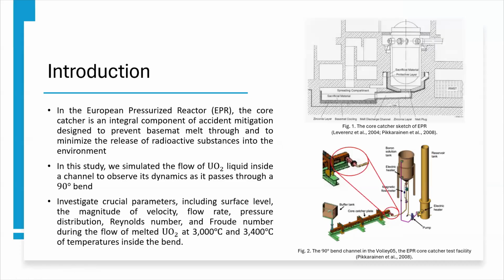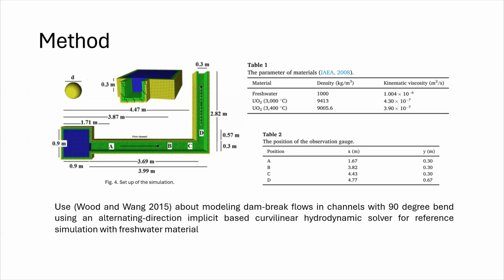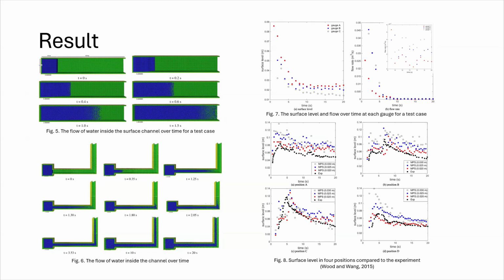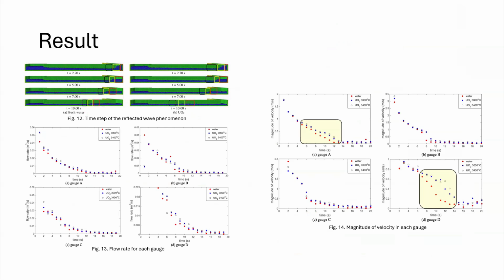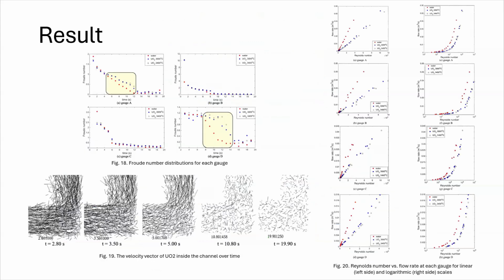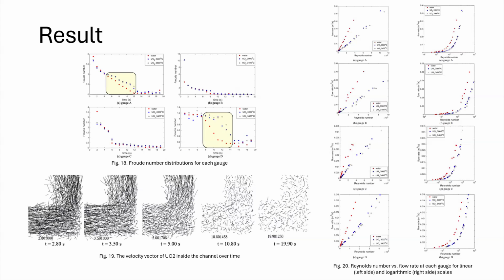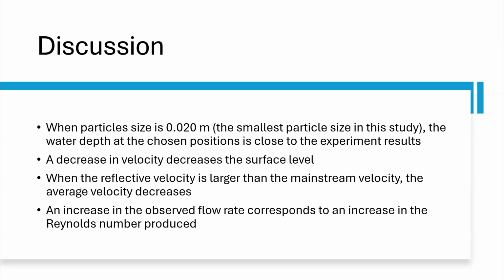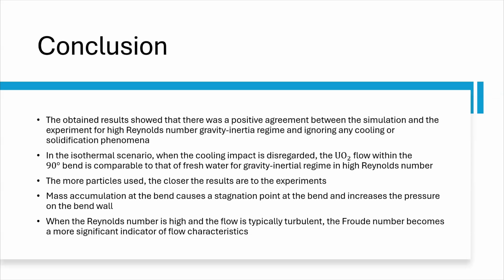Simulation of melted UO2 on a 90° bend channel by using the MPS method for reactor core cather